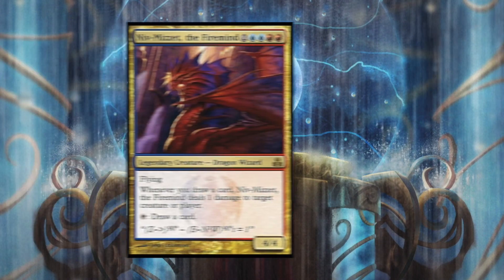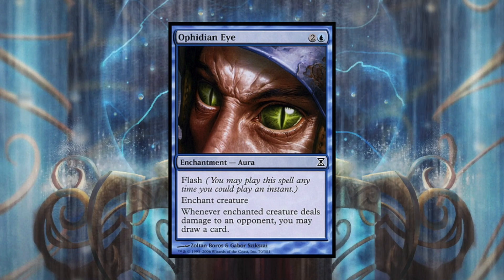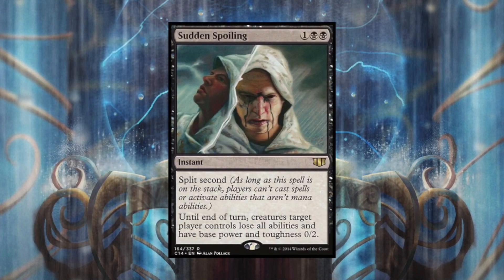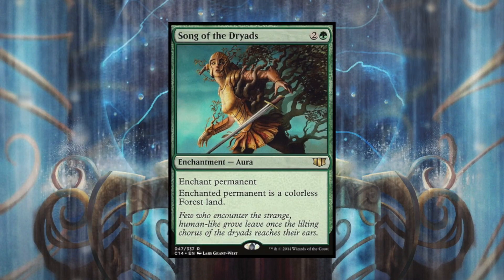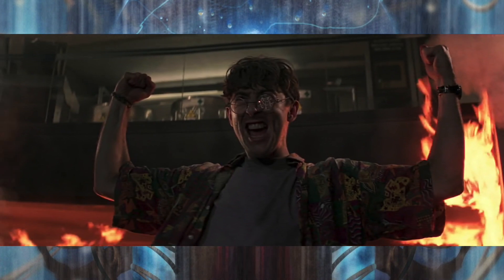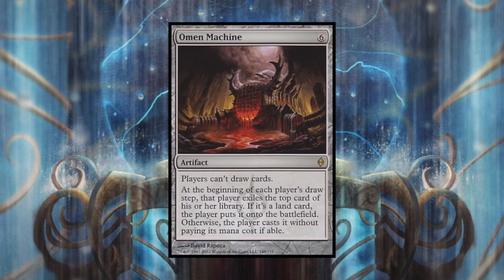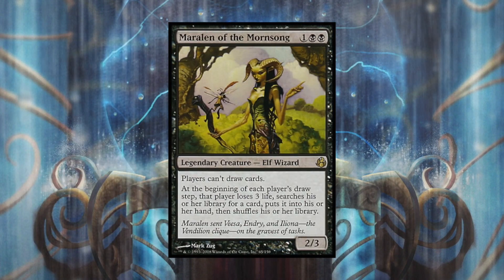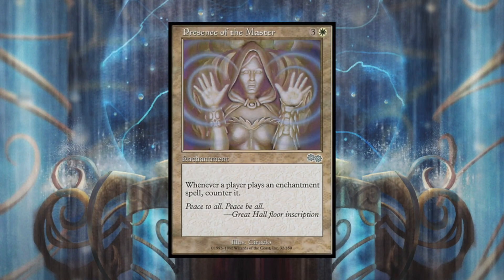Niv-Mizzet, The Firemind Commander Anti-Deck Tech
By request, the MTG Commander Anti Deck Tech video for players who want to beat Niv-Mizzet, The Firemind!

MTG Commander videos about deck techs are wildly popular, however, I always hear people in LGS talking to store managers about trying to beat their friend's pet Commander deck. The LGS owner usually pawns off cards that don't really do much. The goal of these MTG Commander Anti Deck Tech videos is to give players ideas on what MTG cards they could use to help disrupt certain deck types that their friends might be using.

Our current VOD schedule:
3 videos a week. Sometimes more. Usually on Monday, Wednesday, and Saturday! They can be about Magic The Gathering, Video Games, Table Top games, or shows/movies (Frequency of those topics are in the order they were listed :))

Our Live Streams happen EVERY DAY from Wednesday to Sunday at 9 PM EST. If you want to know what we are streaming, check out our pinned Tweet on Twitter, or hit us up in the comments!

Do you enjoy traveling, or maybe have some questions about places or airlines?